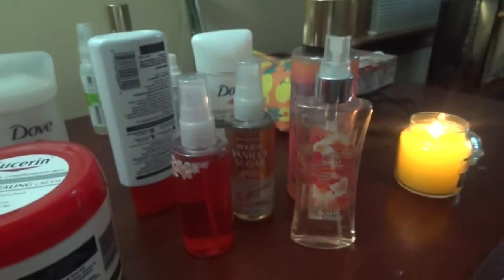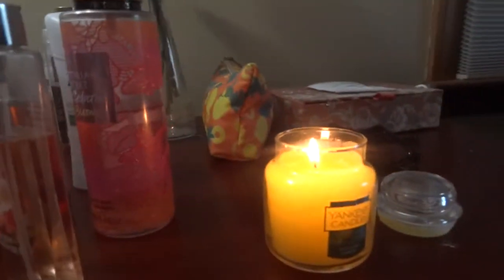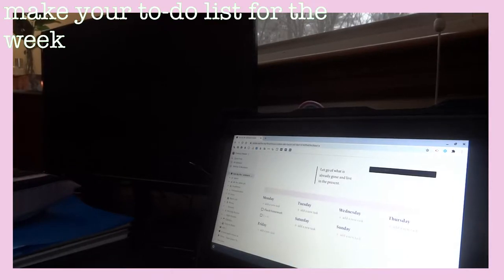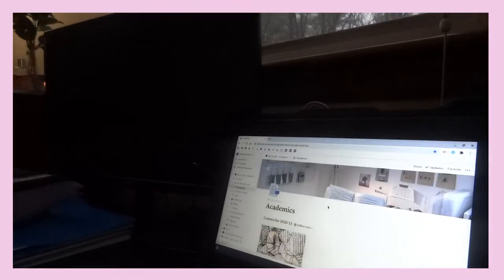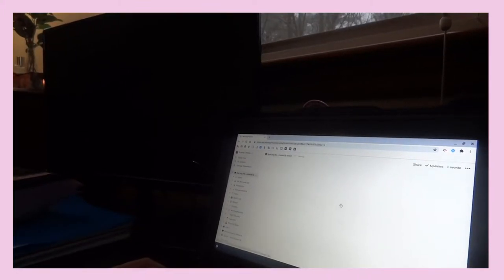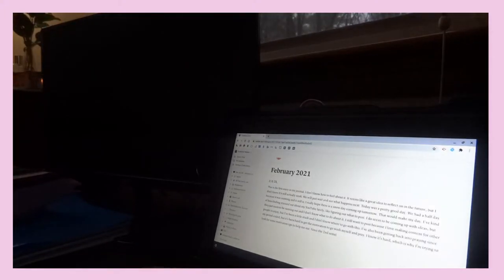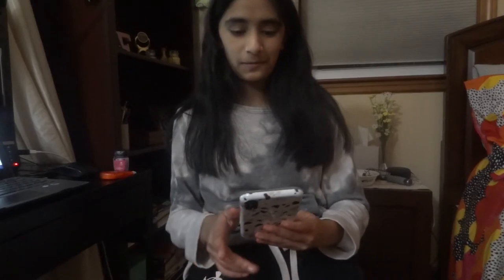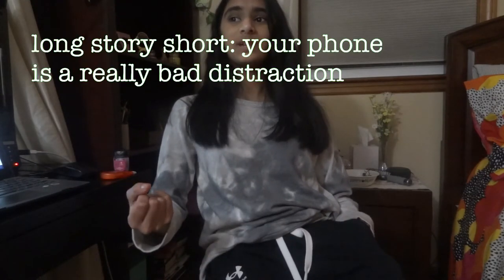2021 semester reset!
In this video, I help you guys get prepared for a new spring semester, with hopefully some helpful tips to navigate you better throughout the school year. I understand that these may not work for everyone, and if you have your own methods of getting through the school year, then go ahead!

Hey there! I post about my lifestyle (school, fashion, vlogs, "routines", and more). If you're new, welcome!

FAQ
How old are you? ➳ 14, freshman in high school
What do you use to edit? ➳ Shotcut
Ethnicity?➳ Bengali

xoxo- ermina